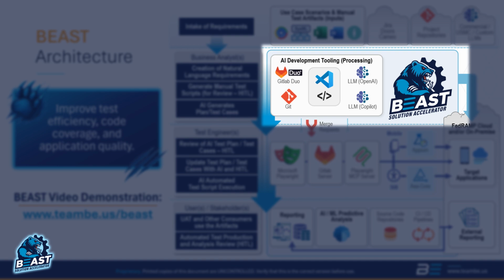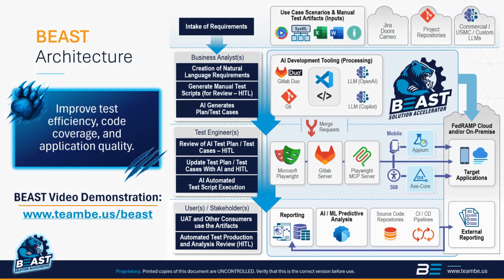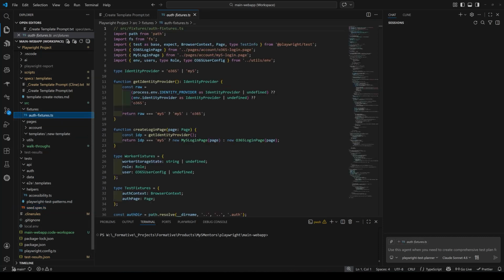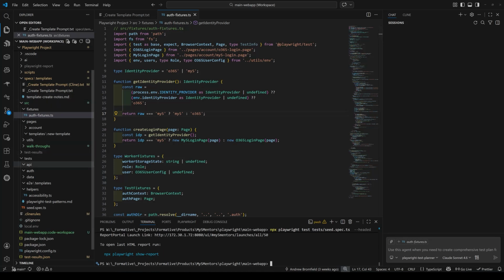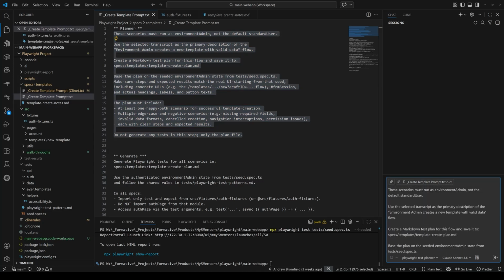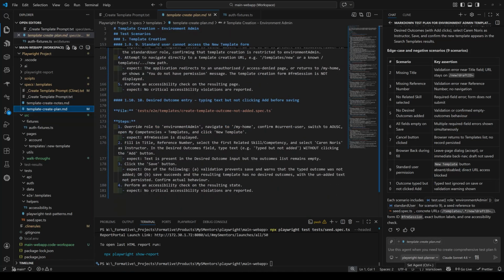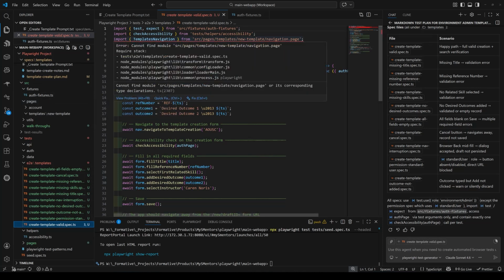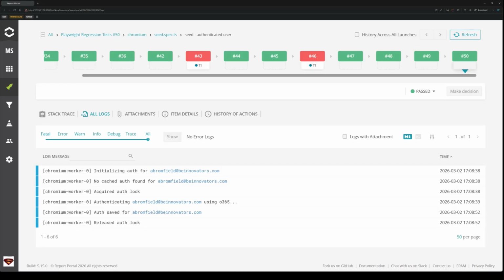BEAST Solution Accelerator Demo